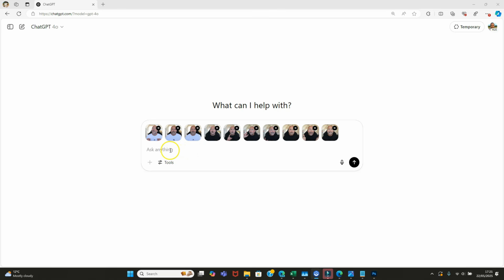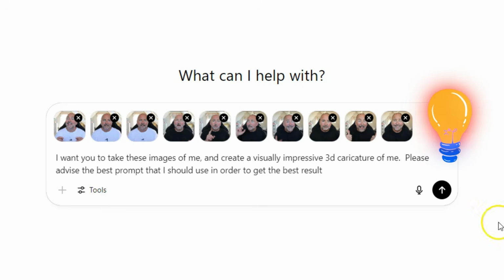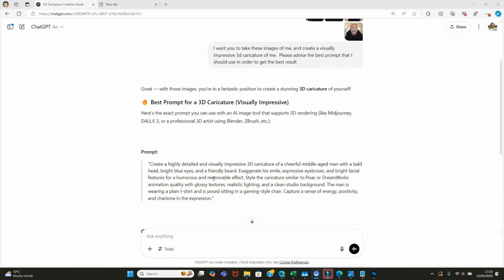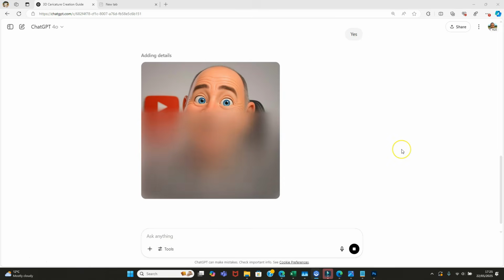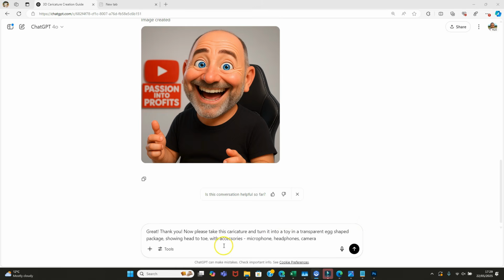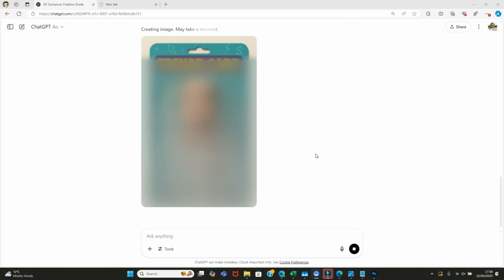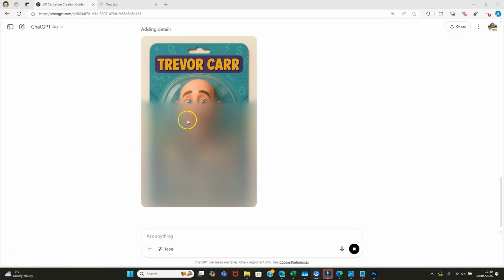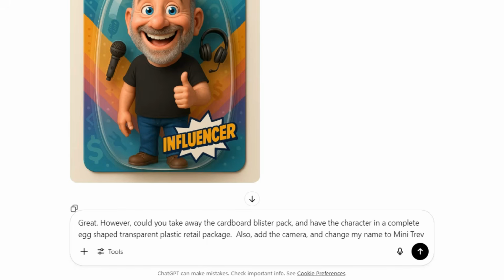Turn Yourself Into AI Caricature in Minutes! AI Action Figure Toy Free ChatGPT Ai Simple Tutorial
Turn Yourself Into an AI Caricature,  AI Action Figure, Toy Using Free ChatGPT Ai (Step by Step Tutorial)

🎨 Create an AI Caricature of Yourself + Turn It Into a Toy in Minutes! 🧠🤖

In this fun and eye-opening tutorial, I show you how to use AI tools like ChatGPT and image generation to create a hilarious, 3D caricature of yourself—and then take it to the next level by packaging it as a collectible egg-shaped toy complete with accessories like a microphone, camera, and headphones!

Whether you're curious about how to make AI avatars, want to learn ChatGPT image prompts, or you're a digital creative looking for cool ai action figure and ai caricature ideas, this is the video for you.

👨‍🎤 What you’ll learn:

How to create a 3D AI caricature
The best prompt to use with ChatGPT for epic results
How to turn your caricature into a toy in a transparent retail blister or egg pack
How to use accessories and packaging details to level up your creations
A clever prompting hack to make ChatGPT think before it acts!

🎁 BONUS: I’ll include all the prompts I used in the description so you can easily follow along!

THE PROMPTS
"I want you to take these images of me, and create a visually impressive 3d caricature of me.  Please advise the best prompt that I should use in order to get the best result"

"Great! Thank you! Now please take this caricature and turn it into a toy in a transparent egg shaped package, showing head to toe, with accessories - microphone, headphones, camera"

"Great. However, could you take away the cardboard blister pack, and have the character in a complete egg shaped transparent plastic retail package.  Also, add the camera, and change my name to Mini Trev"

📸 Whether you're a content creator, entrepreneur, or just love messing with AI, this is an insanely creative way to show off your personality—and even repurpose it for branding, YouTube, merch, or NFTs.

🔥 Don’t forget to:
💬 Drop a comment with your own AI caricature or link—I’d love to see it!

How to Make Money Online With Almost Zero Work - No such thing? Think again!